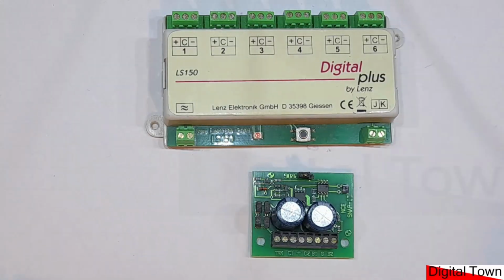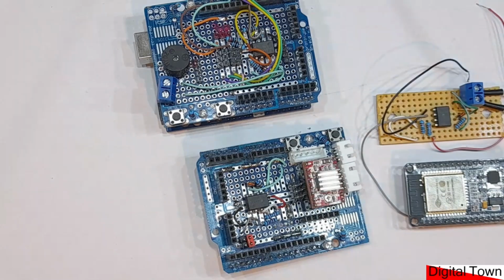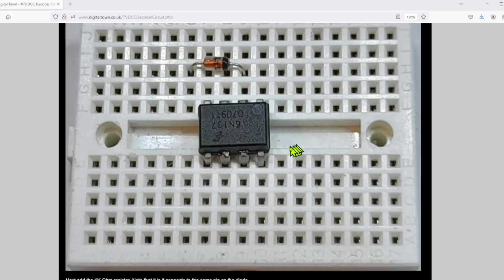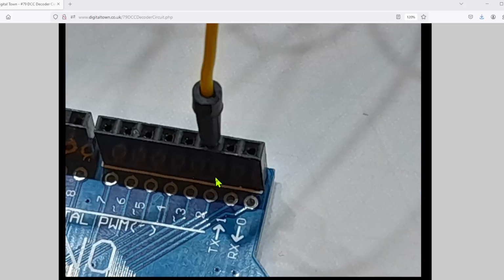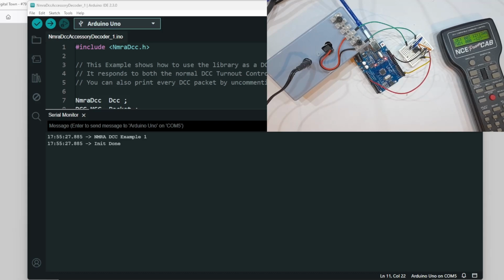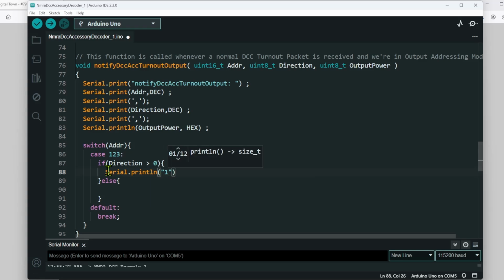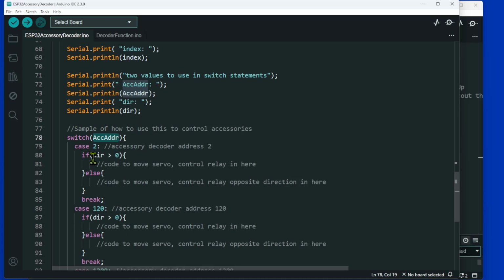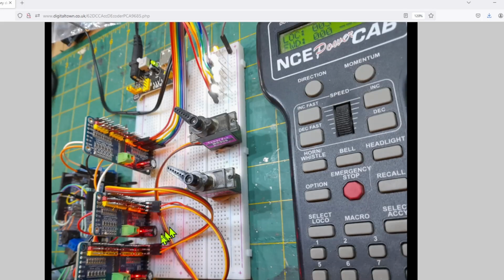#79 Arduino C++ Arduino or ESP32 DCC Accessory Decoder circuit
A simple walk through on how to build a DCC decoder circuit that allows an Arduino or ESP32 to be used as a DCC decoder.